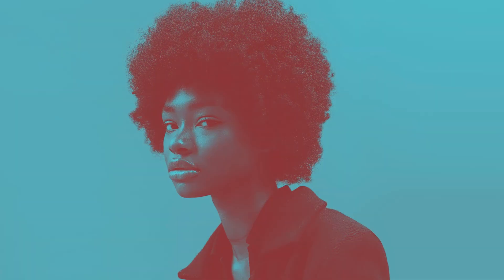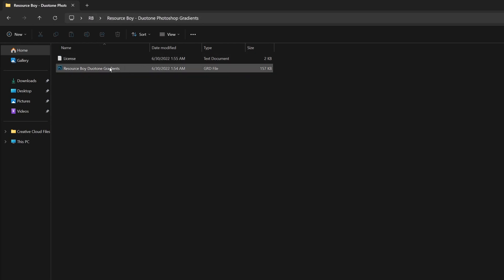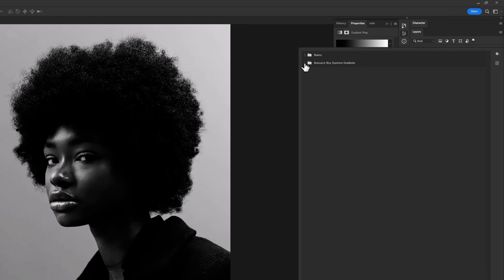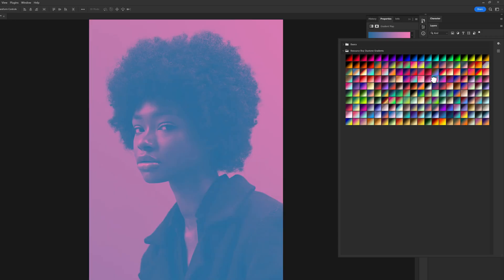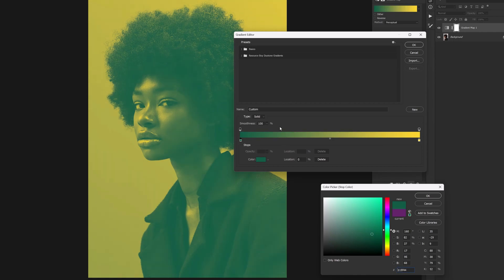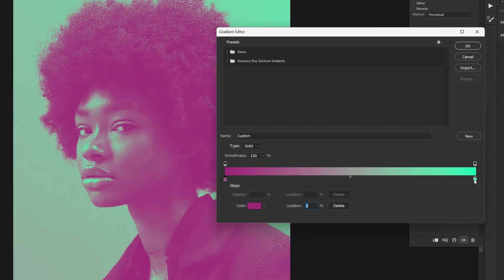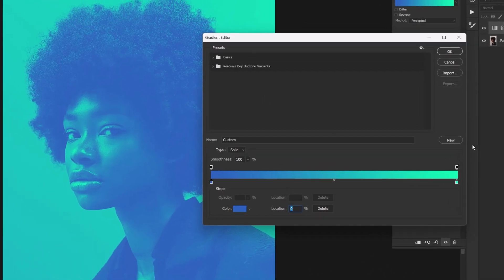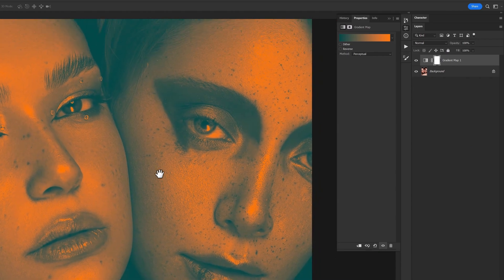Duotone Photoshop Gradient Effect – Easy Tutorial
Photoshop Duotone Gradient Effect – Step-by-Step Tutorial

In this professional tutorial, you’ll learn how to easily create duotone gradient effects in Photoshop and turn ordinary images into bold, modern visuals. From choosing the right colors to applying gradient maps and blending layers, every step is clearly explained—making it perfect even for beginners. Whether you're designing posters, album covers, or eye-catching social media graphics, this duotone technique adds instant impact to your work.

But that’s not all—we’re also introducing a massive pack of 200 ready-to-use Duotone Gradients, crafted by our team at Resource Boy. This collection features the best color combinations, carefully designed so you can apply them to your artwork with just one click. If you're looking to save time while achieving stunning results, this gradient pack is exactly what you need to take your designs to the next level.